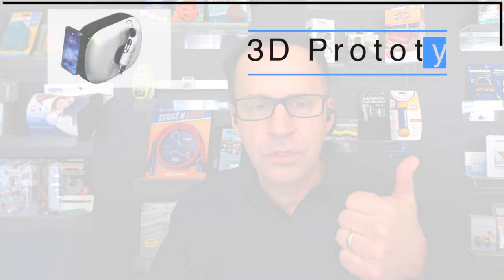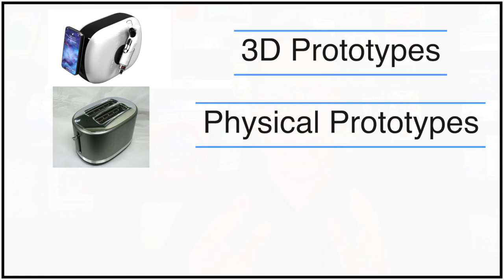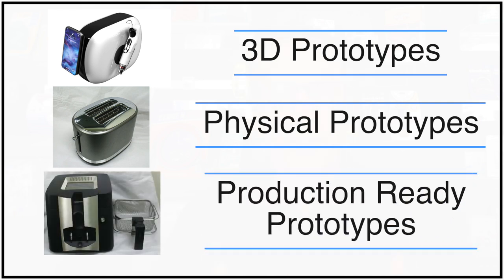From Idea to Product: Why Prototyping is Essential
Have ideas that you want to turn into products? Prototyping is a crucial step! In this video, Andrew Krauss, co-founder of InventRight, explains the three main types of prototypes and why each one is important depending on whether you're licensing your idea or manufacturing and selling it yourself.

Have a product that companies should know about? Not sure what to do next to license or increase sales of your product?

Apply to inventRight's Gateway Program — we are experts in licensing and have built connections with more than 800 companies looking for ideas.

0:00 - Introduction to Prototyping
0:25 - Licensing vs. Manufacturing: Why You Need a Prototype
0:52 - Every Inventor Wants to See Their Product Come to Life
1:22 - What is a 3D Computer-Generated Prototype?
1:52 - Benefits of 3D Computer-Generated Prototypes
2:24 - Physical Prototypes: What They Are & How to Make One
2:55 - Different Methods for Creating a Physical Prototype
3:51 - When You Absolutely Need a Physical Prototype
4:22 - What is a Production-Ready Prototype?
4:50 - Why Manufacturing-Ready Prototypes Are Critical
5:19 - The Biggest Mistakes Inventors Make with Prototypes
5:50 - Recap: The 3 Types of Prototypes
6:21 - How inventRight Can Help You Develop a Prototype
6:49 - Need Help Licensing Your Product? Check Out Gateway

Have an invention idea? Turn it into a product and get it into stores and selling online — we show you how on inventRightTV. Whether you're trying to pitch an idea, make a prototype, get a patent, build a business, or land a licensing deal, you're in the right place. What you need to know to sell an idea and get paid. (Featuring real-life stories from entrepreneurs like you.)

Learn what to do when you have an invention idea, including how to:

— Pitch your invention ideas to companies who will license them
— Protect your idea with a provisional patent application (PPA)
— Create a simple prototype (even if you're not an engineer)
— License your product and earn royalties (also known as passive income)
— Avoid costly mistakes, scams, copycats, and getting ripped off along the way

We've helped thousands of inventors license their invention ideas, see their products on the market

Hosted by inventRight founders Stephen Key and Andrew Krauss. Most inventors and most products fail. Beat the odds and become a successful inventor!

We are experts in licensing products. Set up a free consultation with inventRight

New to product licensing?

*About Stephen Key* Award-winning inventor with 20+ patents and products sold worldwide. Co-founder of inventRight, bestselling author, and speaker on licensing and IP strategies.

*About Andrew Krauss* Licensing expert with 25+ years of experience. Co-founder of inventRight and former president of one of the nation’s top inventor associations. Speaker at USPTO events and innovation advocate.

*About inventRightTV* The #1 YouTube channel for people who want to turn an idea into a product with 86K+ subscribers and nearly 1M monthly impressions.